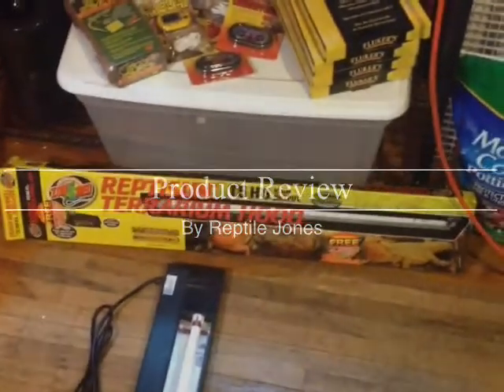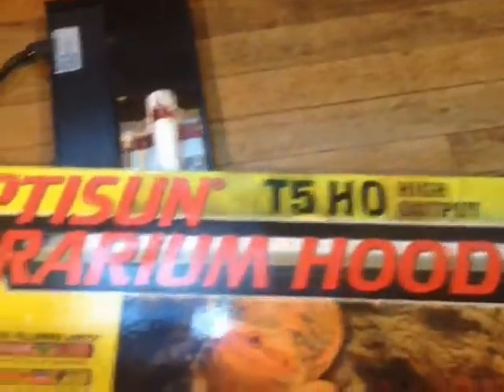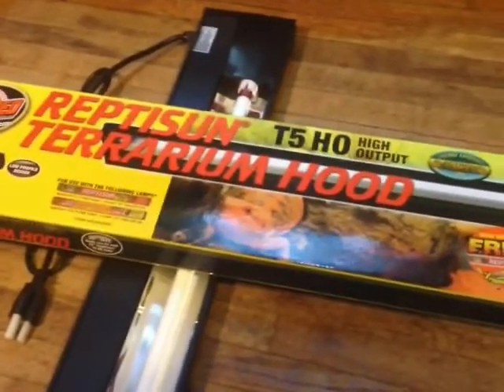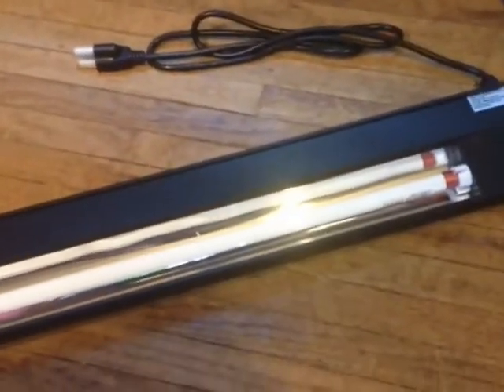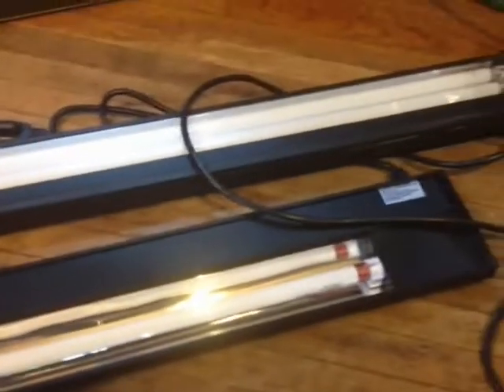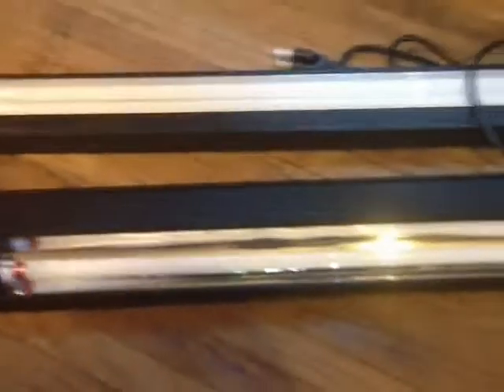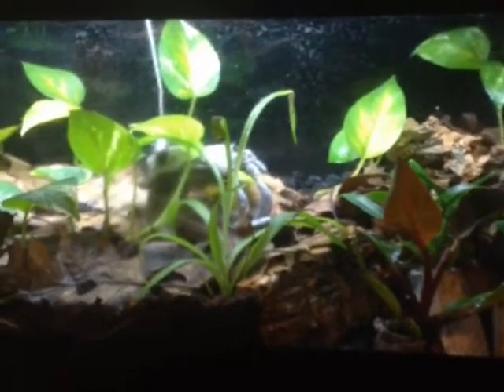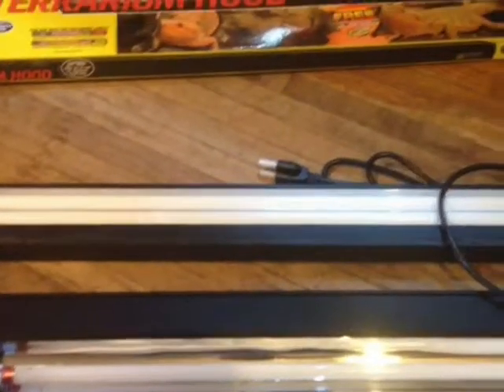Product review, Reptisun Terrarium hood T5HO by Zoo Med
This is my 1st thoughts on the product. I was kinda taken back by the design that I felt I needed to share.